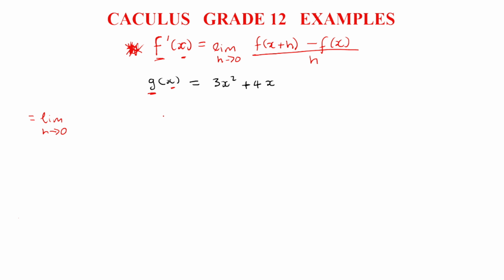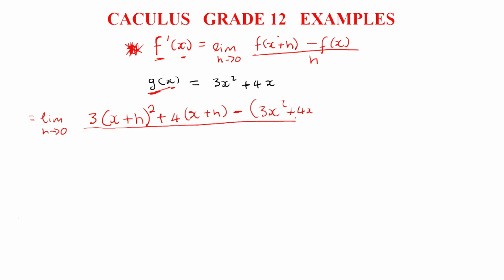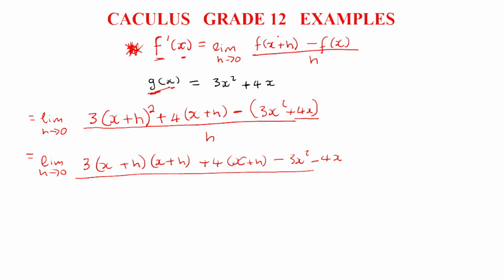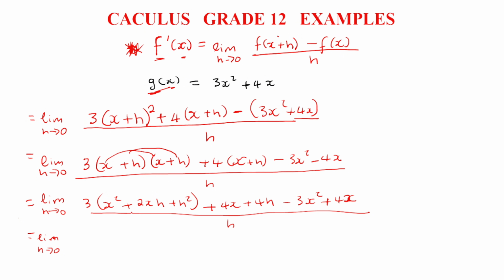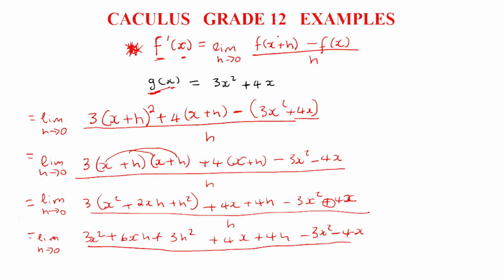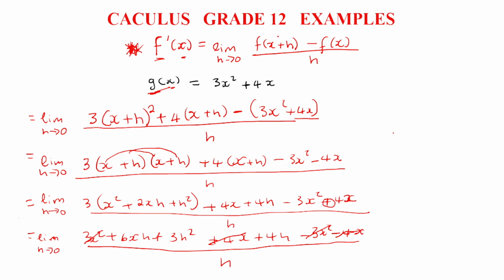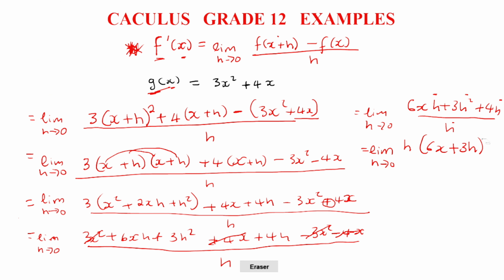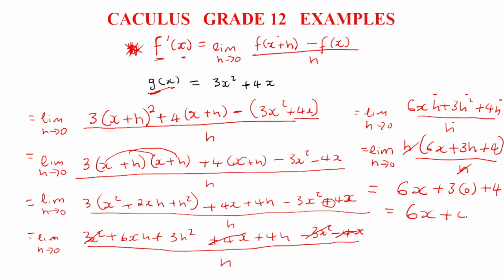CALCULUS GRADE 12, FIRST PRINCIPLES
FIRST PRINCIPLES DERIVATIVE GRADE12